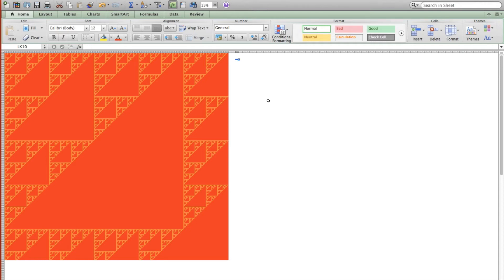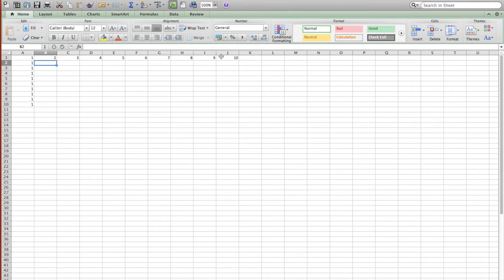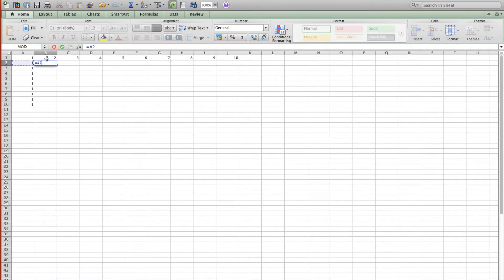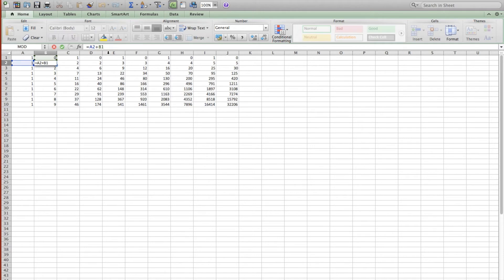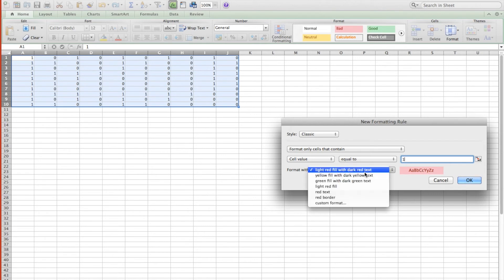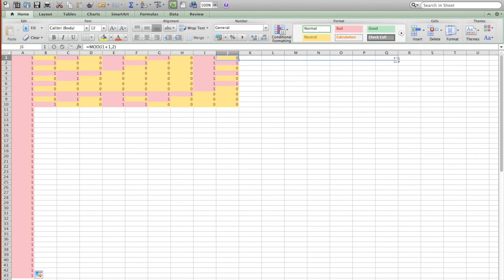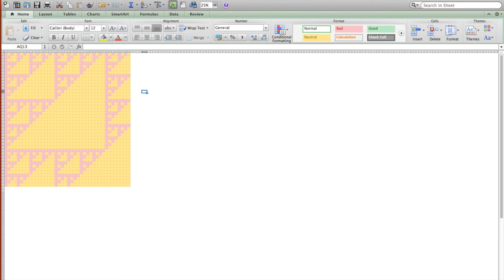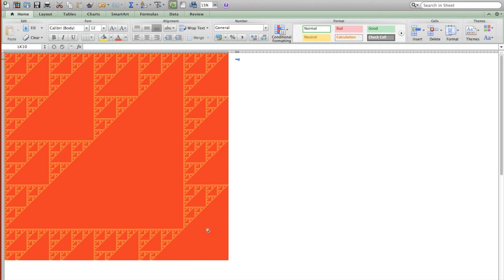Modeling Sierpinski's Triangle in Excel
In this video, I model Sierpinski's Triangle using sums and modular arithmetic in the program Excel. I show an example of what the model of Sierpinski's Triangle looks like, I then go through the process by which I made the model step-by-step in a separate excel sheet, and then I return to the original model. The largest model I show is a portion of Sierpinski's triangle that shows 8 iterations.